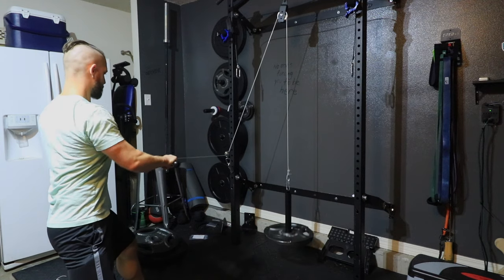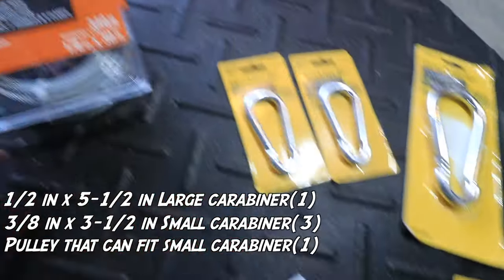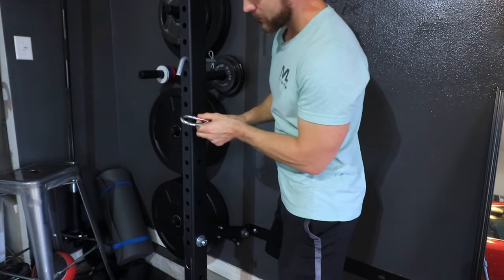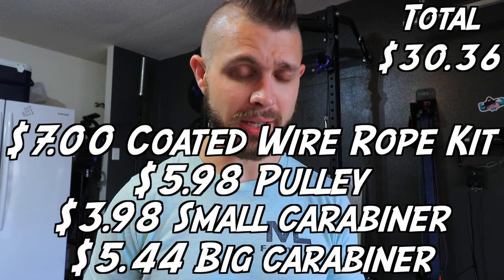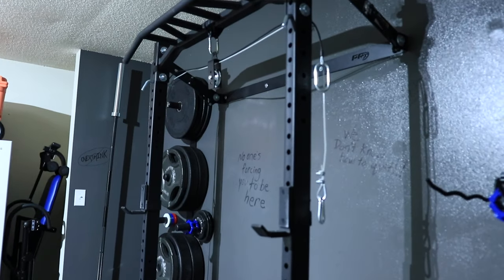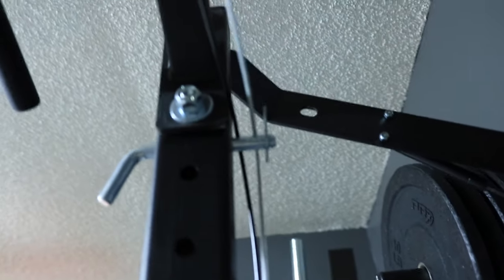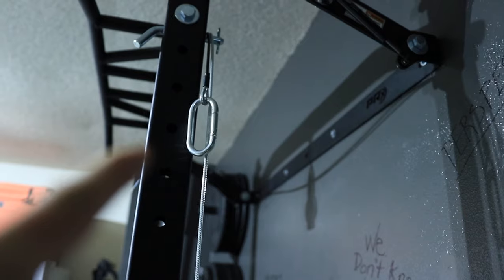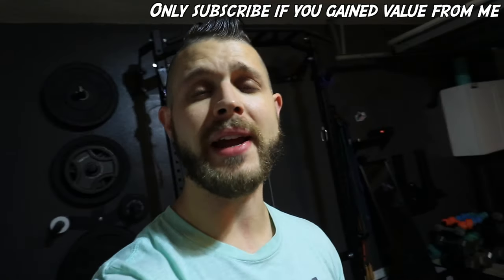How to Make Your Own Low cable Pulley System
This is How to Make Your Own Low Cable Pulley System. I did order a cable system from PRX however I designed a cable that allows you to do lower movements.

►Want to join the private LIVES, get access to early content and more?

IG, FB, Twitter, Snap, Gmail: Matt Lane Fitness